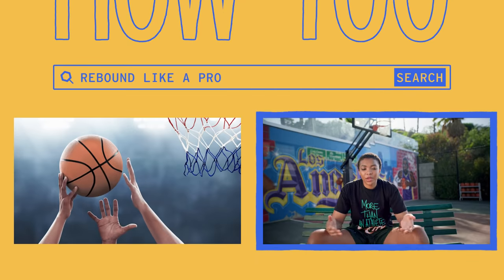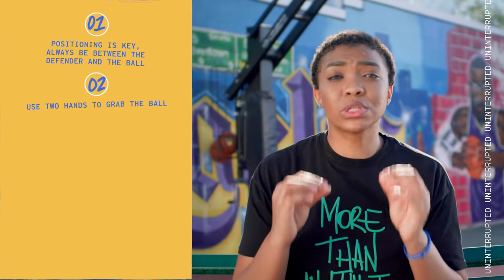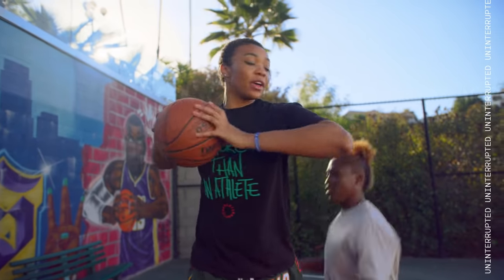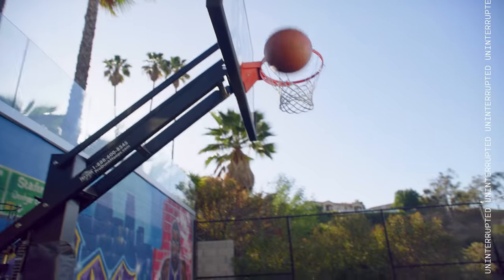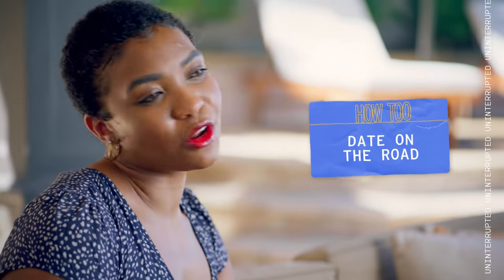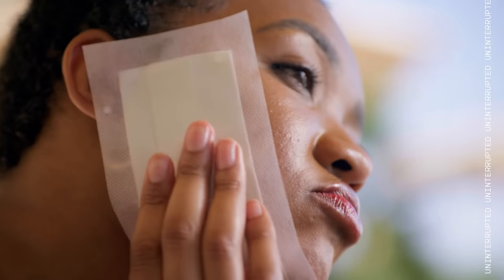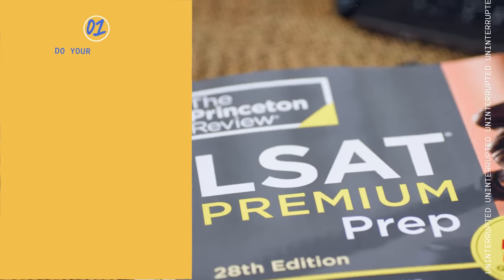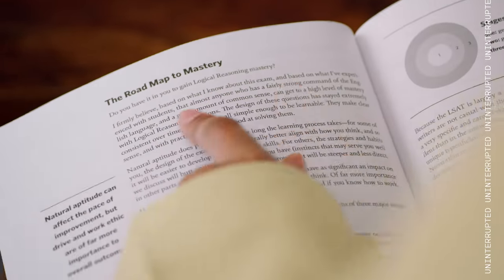How To Score On and Off The Court with Imani McGee-Stafford | HOW TOO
Ever wanted to learn how to collect more boards when you're on the court? Or how to apply to law school in just a week? Or how to date when you're constantly on the road? Grab a pen and take notes because WNBA star Imani McGee-Stafford has you covered on a new episode of HowToo.

0:00 - Intro
0:16 - How To Rebound Like A Pro
3:53 - How To Date On The Road
6:26 - How To Apply To Law School